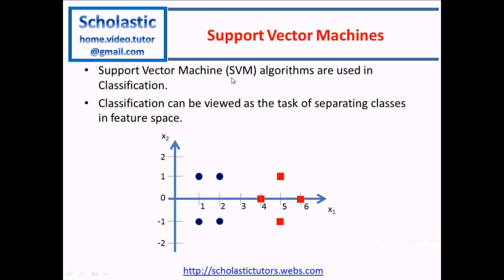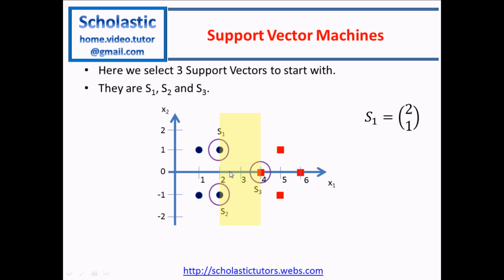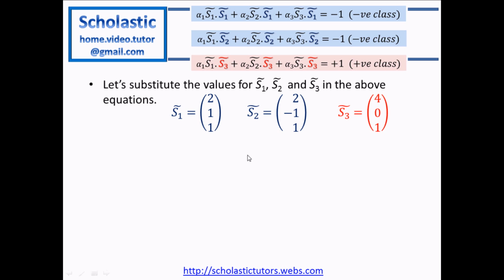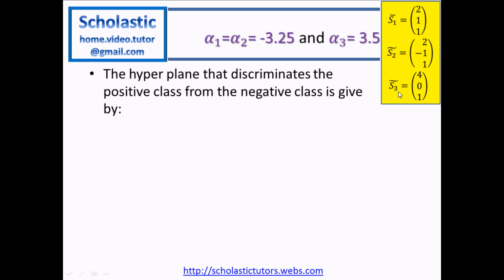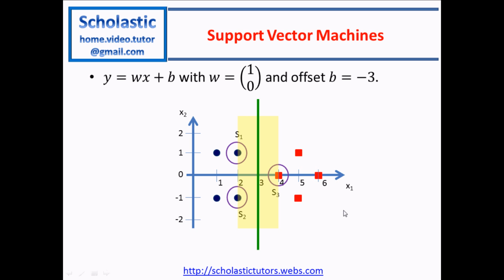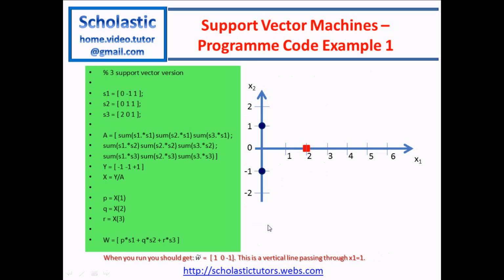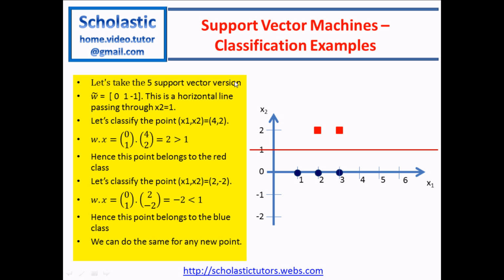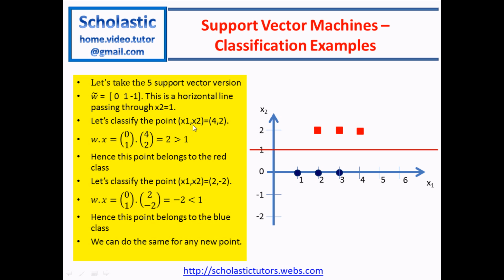Support Vector Machines (SVM) - Part 1 - Linear Support Vector Machines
In this lesson we look at Support Vector Machine (SVM) algorithms which are used in Classification.

Videos on Neural Networks
Part 1 (Single Layer Perceptrons)
Part 2 (Multi Layer Perceptrons)